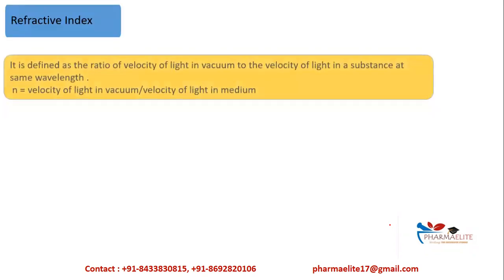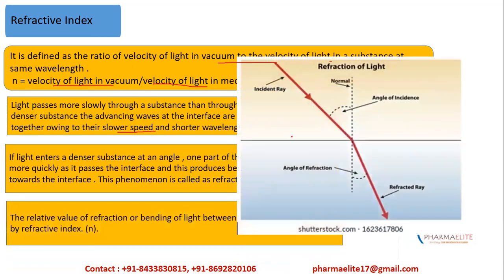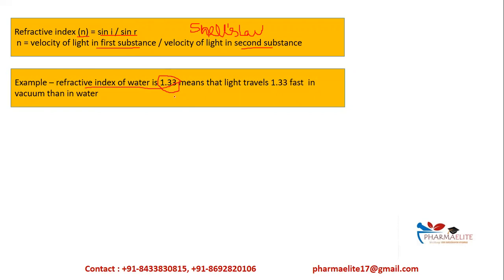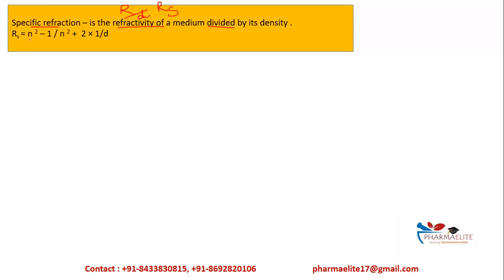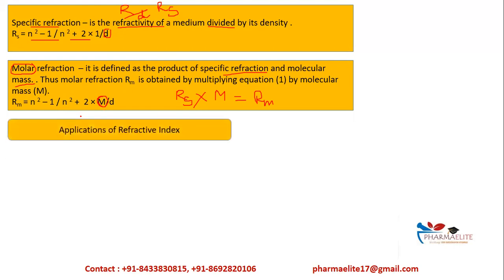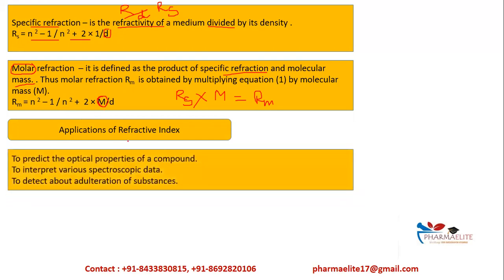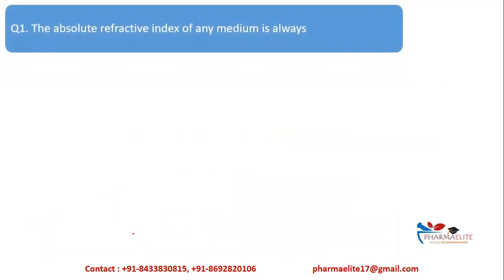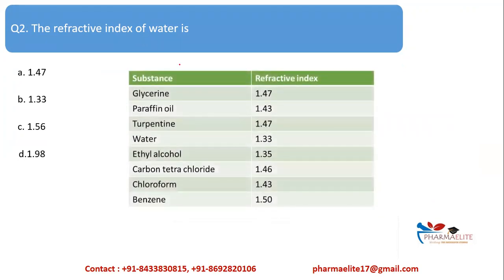GPAT/NIPER : Boost Your Basics - REFRACTIVE INDEX || PHARMAELITE || +91-8433830815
Regards,
TEAM PHARMAELITE
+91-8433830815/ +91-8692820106